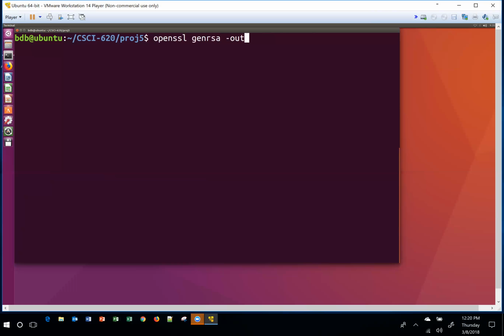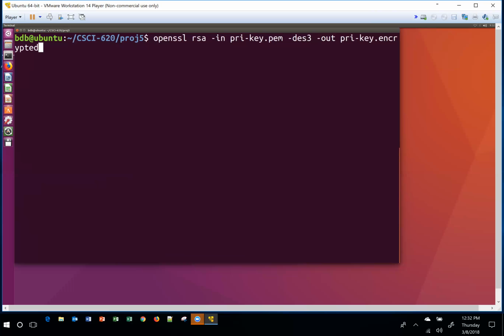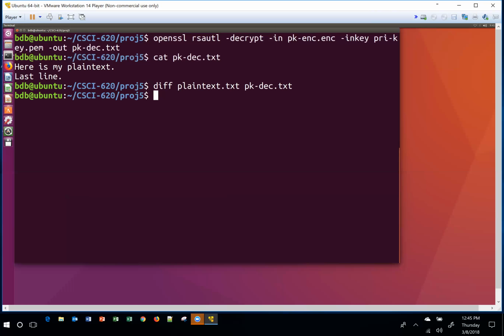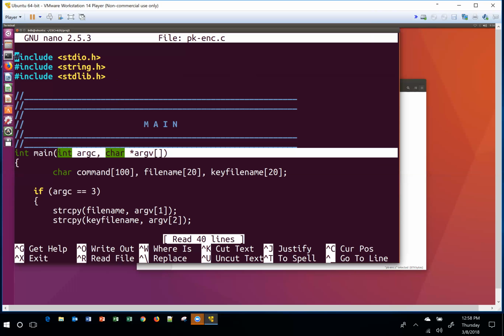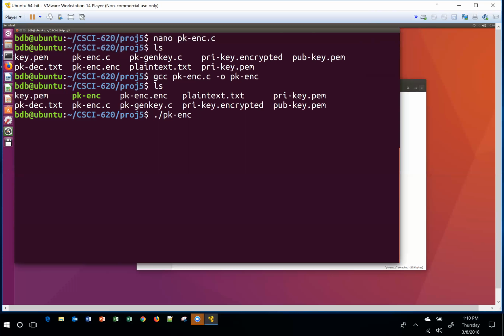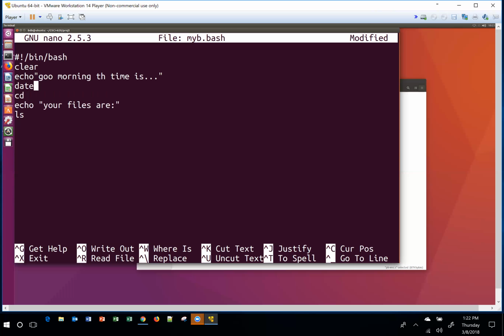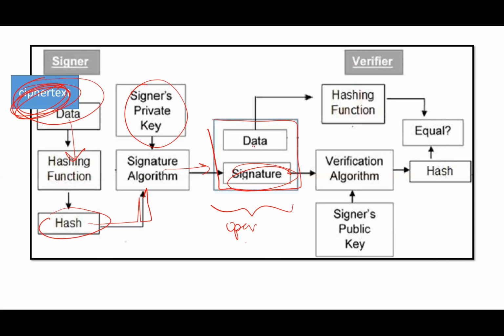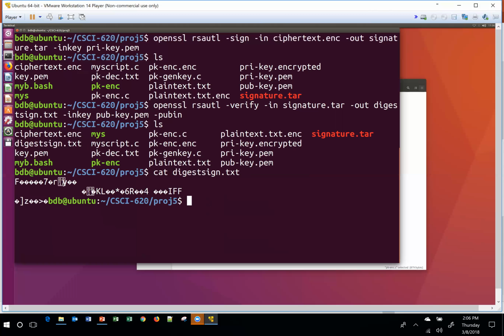CSCI 620 OpenSSL PK